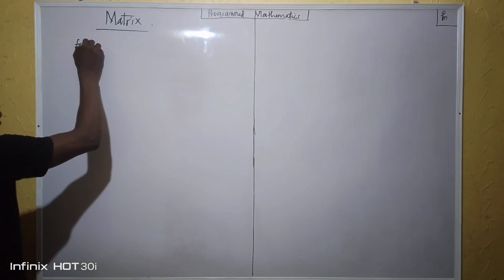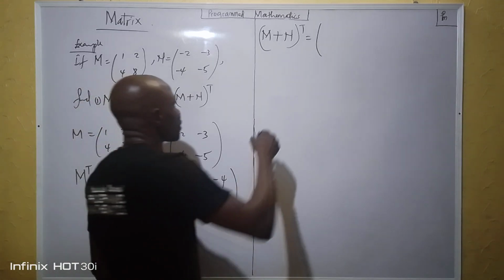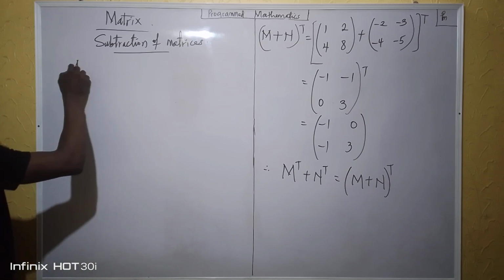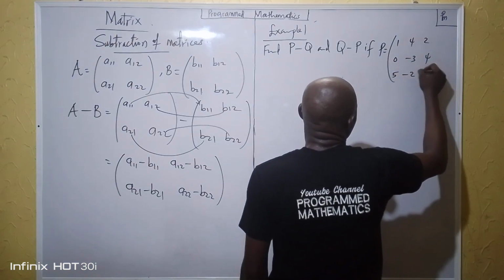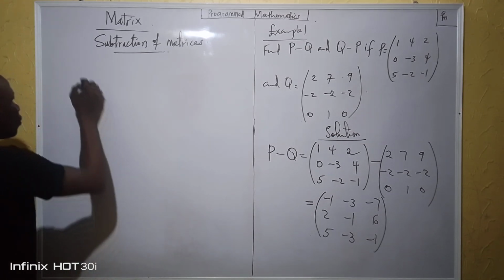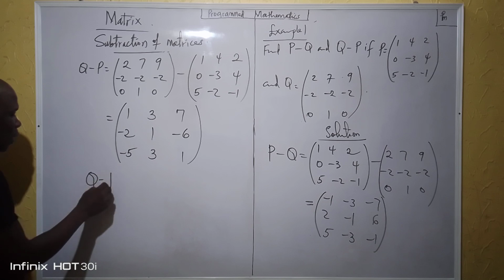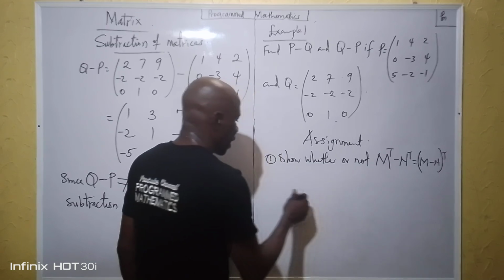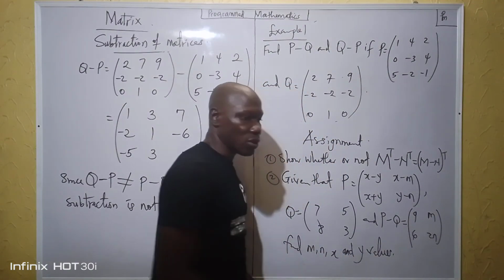Matrix Lesson 6: Subtraction of matrices